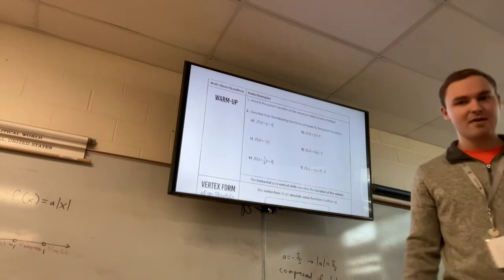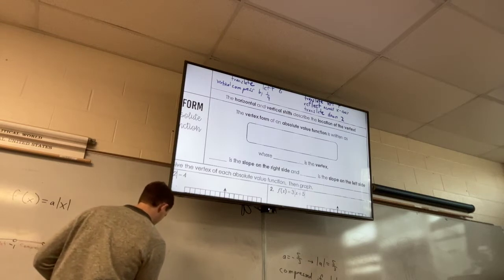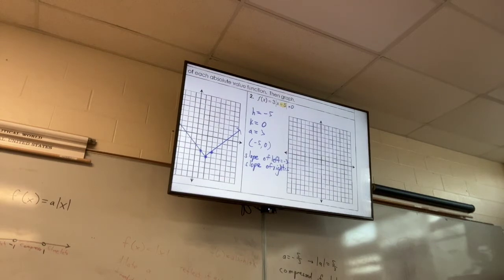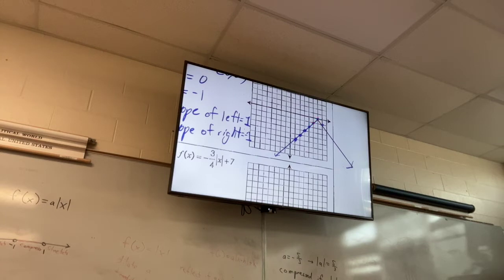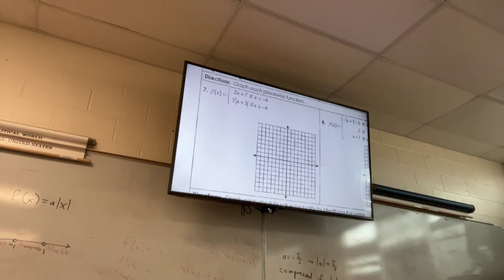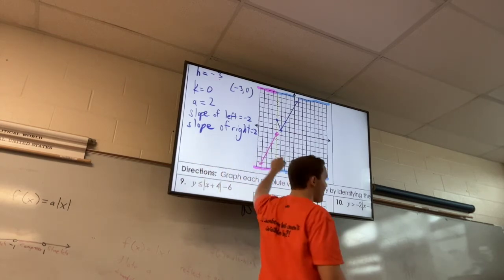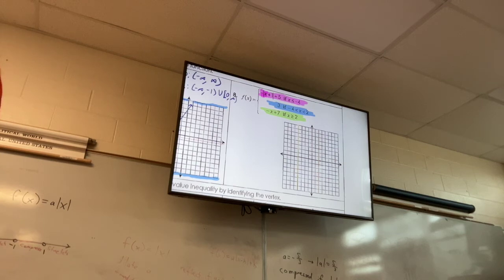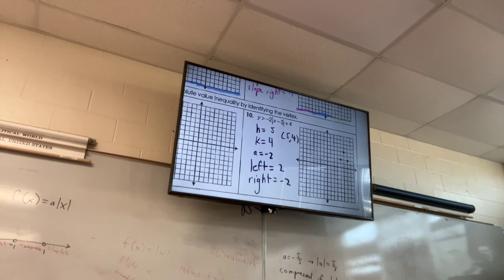algebra II academic absolute value graphs via vertex form